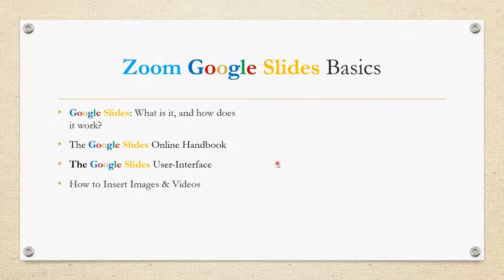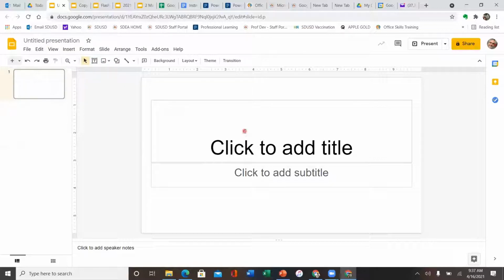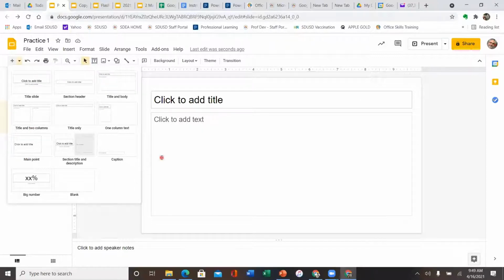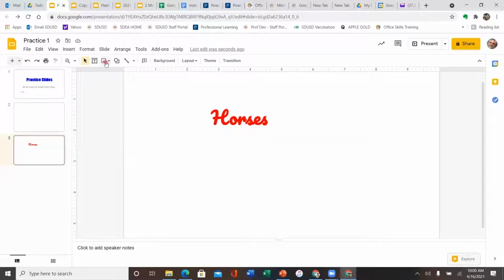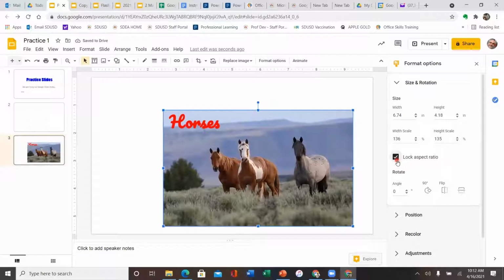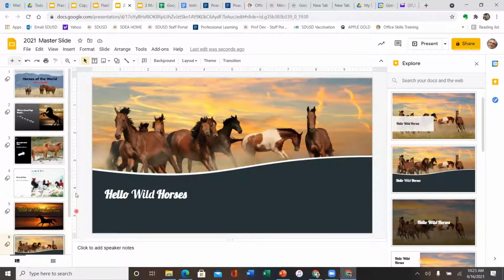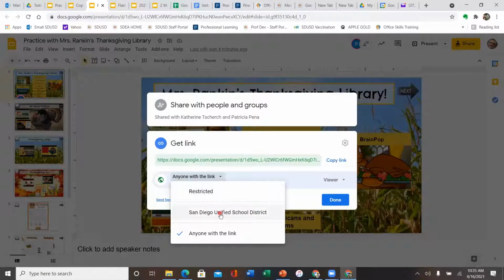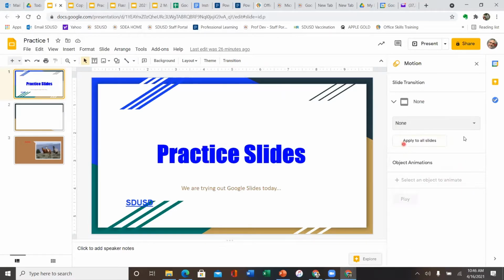Google Slides Basics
Learn the Basics of Google Slides